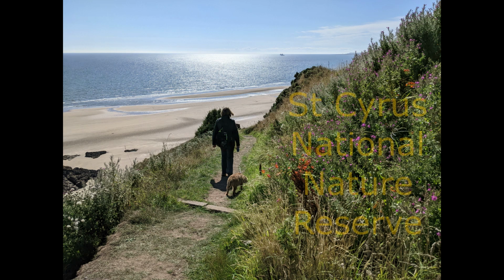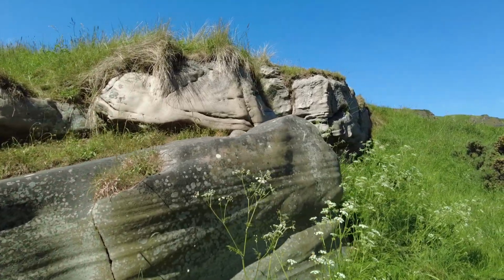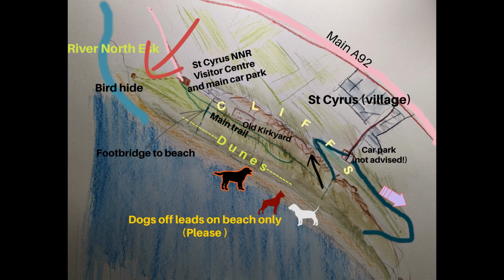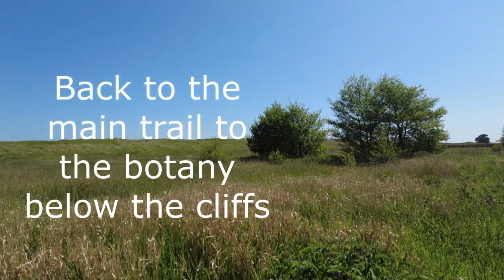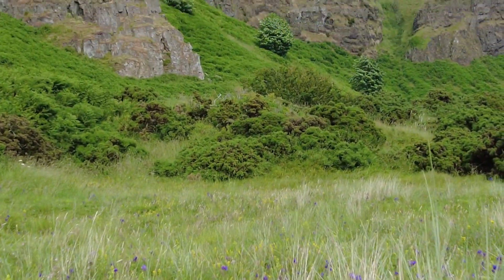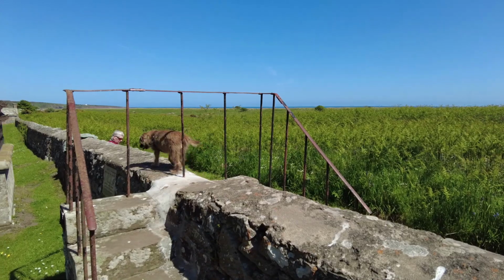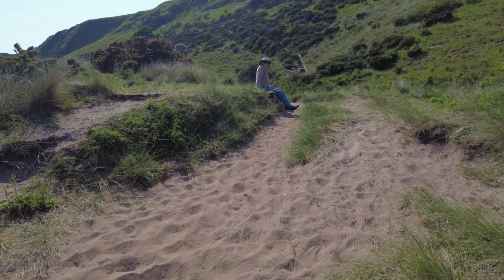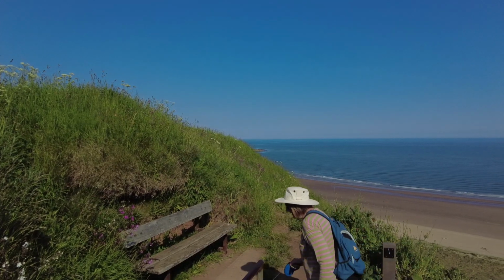Explore St Cyrus National Nature Reserve - a magical place in Scotland.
St Cyrus National Nature Reserve is unique in Scotland for its variety of wildflowers. Come with us today to explore some of its secrets.